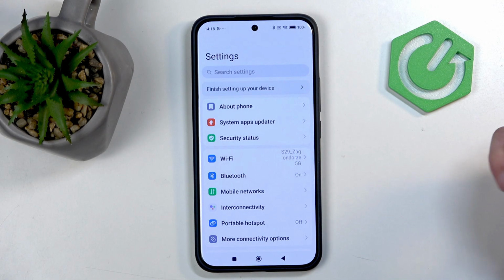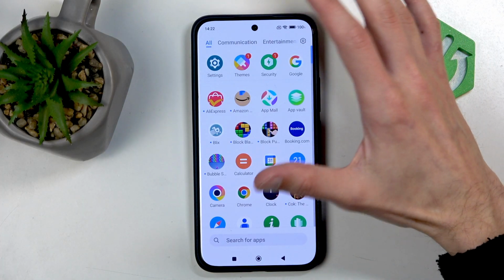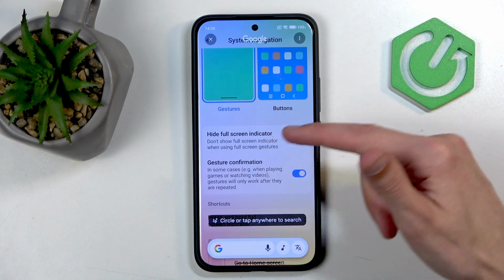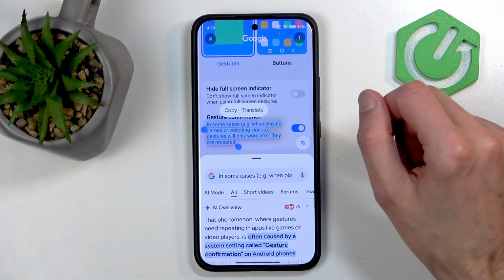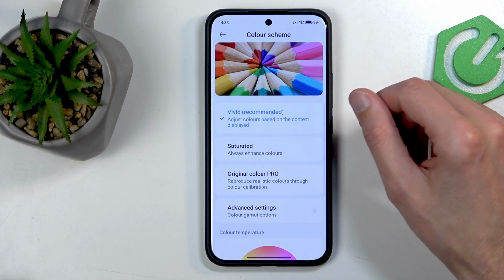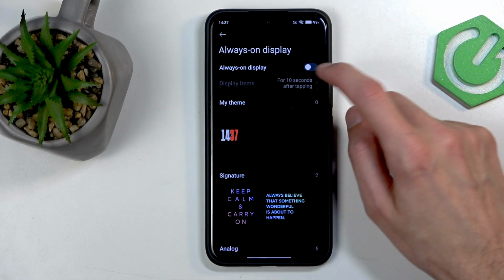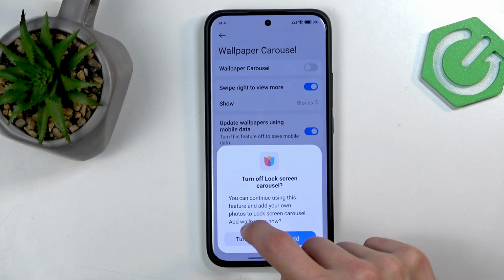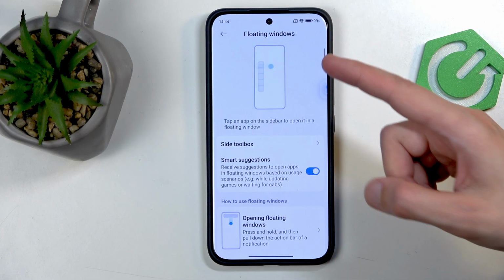POCO M8 Pro 5G - Top Tricks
In this video I show the best POCO M8 Pro 5G tweaks and settings you can enable right now to make the phone cleaner, faster and easier to use. You will learn how to clean up the notification and status bar, use app drawer categories, switch between buttons and gestures, enable and use Circle to Search, customize display color and dark mode, set up Always On Display, use floating windows and split screen for multitasking, and control fingerprint animation. These simple, practical tips will help you get more from your POCO M8 Pro 5G.

How to hide notification icons on POCO M8 Pro 5G?
How to use Circle to Search on POCO M8 Pro 5G?
How to enable floating windows and split screen on POCO M8 Pro 5G?

0:00 Introduction
0:10 Open Settings & Notification / Status Bar tweaks
3:26 Home screen mode, App Drawer and Categories
6:55 System navigation: Buttons vs Gestures
9:26 Circle to Search: how it works and activation tips
14:03 Display settings: Dark mode, Color modes & Temperature
17:27 Personalization: Fonts, Icons & Always On Display options
22:40 Floating windows, pop-up apps and split screen multitasking
26:31 Final tips and wrap up